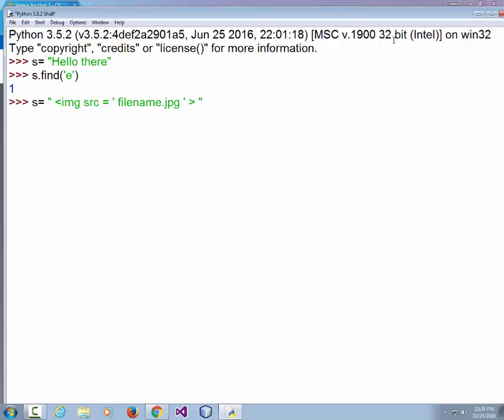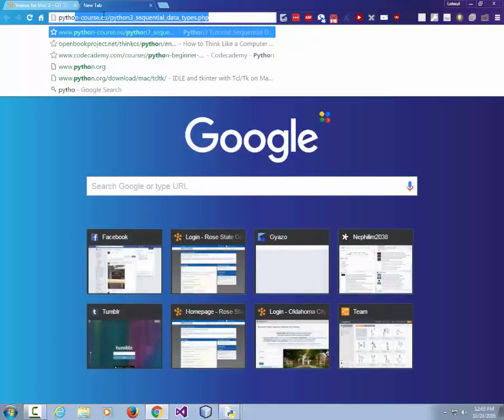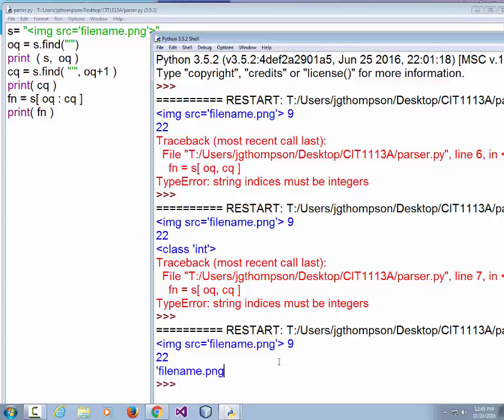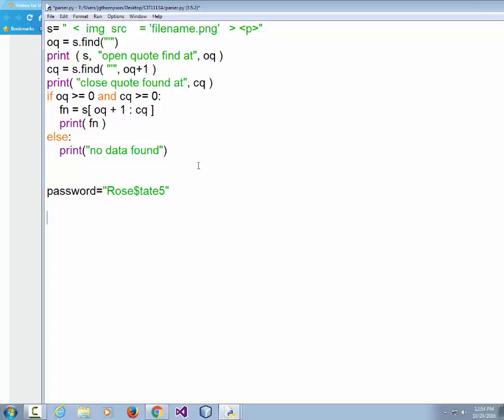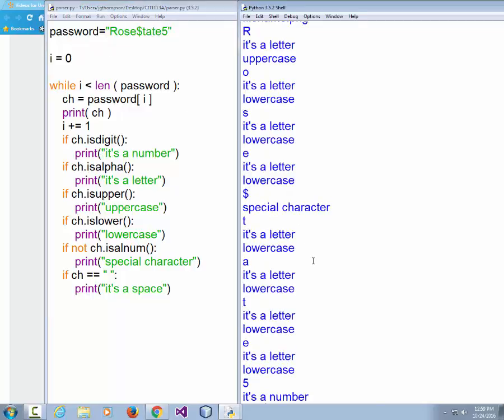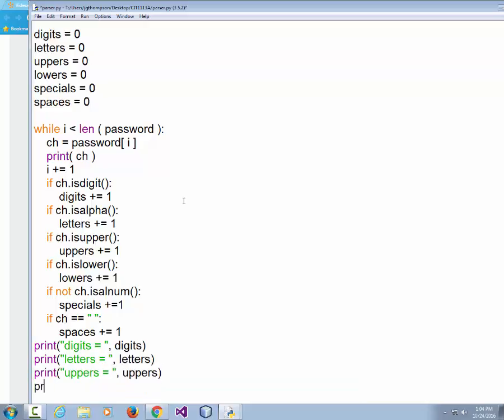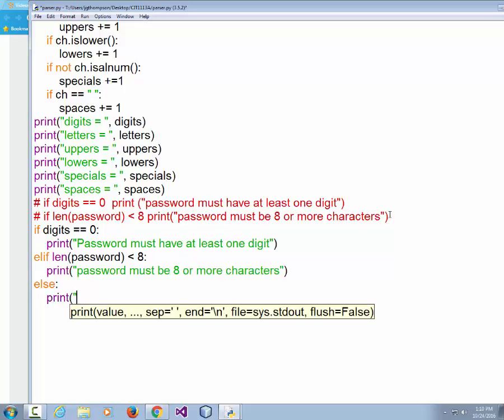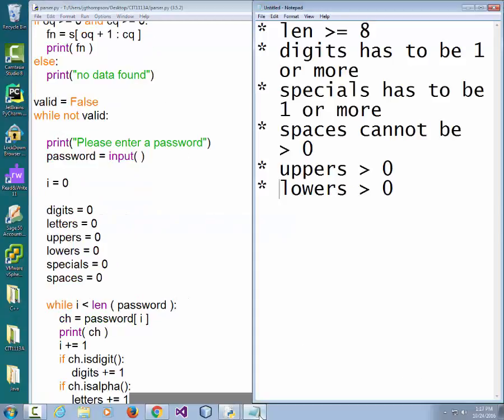CIT1113 7078 Oct 24 string processing, password